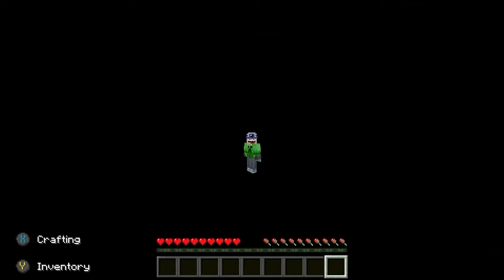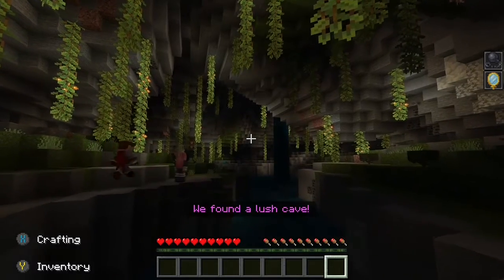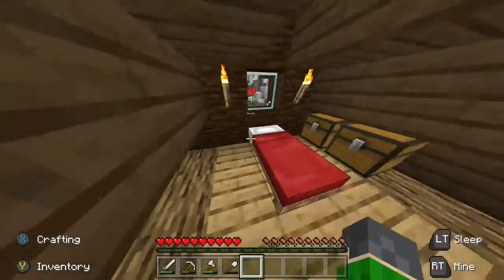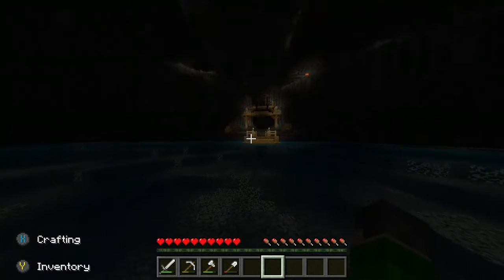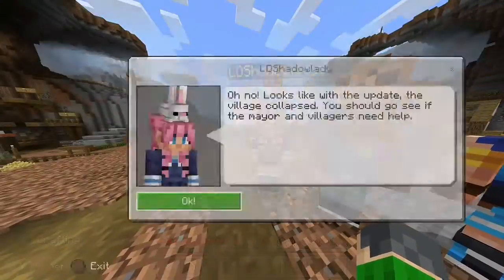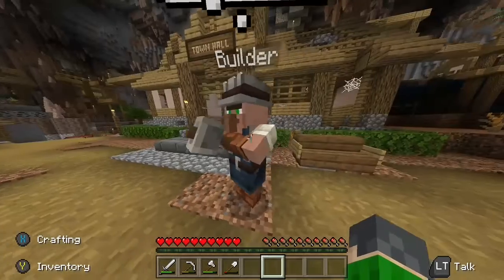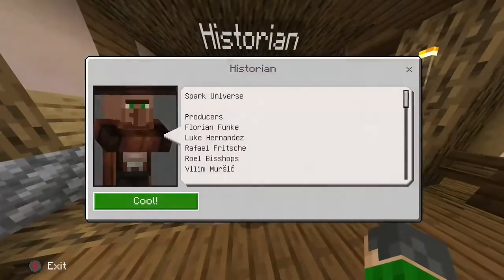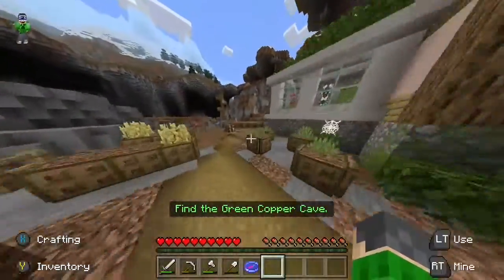New Minecraft DLC!?!?!?!?!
I trying to hit 5,000 subs by the end of 2022 so please like and.
Thanks for all the support guys I will be trying to upload a lot.